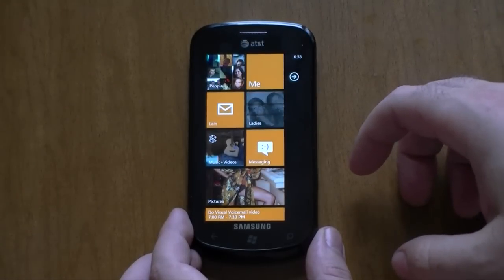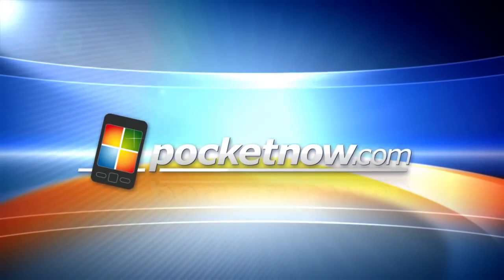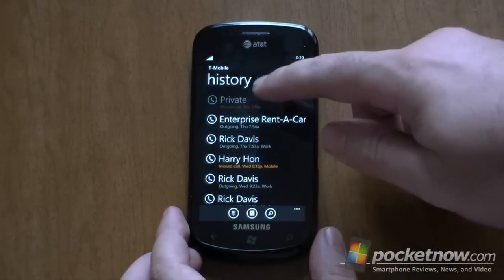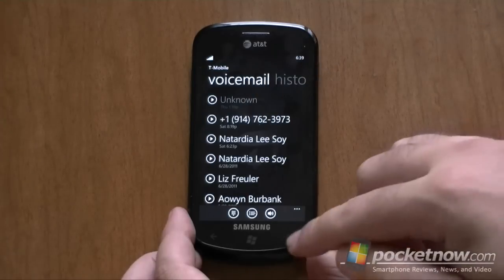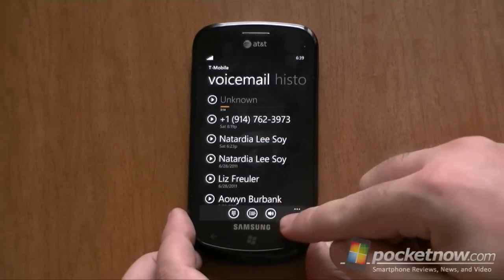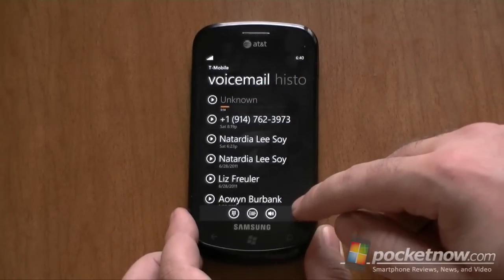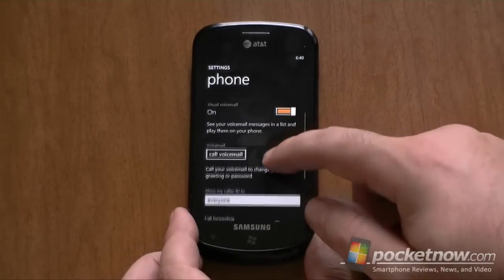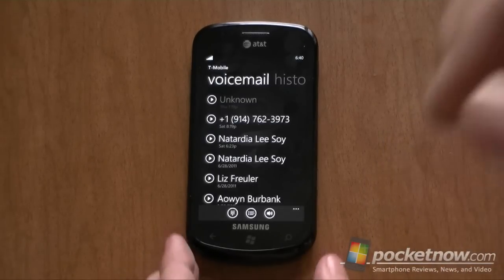Visual Voicemail in Windows Phone Mango Preview | Pocketnow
One of the things that we didn't get to see in our Ultimate Windows Phone 7.5 Mango Preview was the visual voicemail enhancements since I don't think it was set up on the AT&T account we were using. As it turns out, when you have voicemail messages waiting and you tap your "phone" live tile, you'll see a "Voicemail" pivot along the same axis as the call history. In the Voicemail section you'll see the names of callers along with the day and time that they had left a message along with a play button right next to their names. Listening to each message is obvious - just press the play button. At the bottom you can turn on the louder rear speaker as well as turn on a multiple selection mode for deleting messages. In the call settings, there's also a "Visual Voicemail" on/off toggle switch.

Mango's visual voicemail support makes checking voice messages so much easier since you no longer have to dial in, enter your passcode, and wait for the recordings to tell you all the instructions and whatnot before you can get your messages.